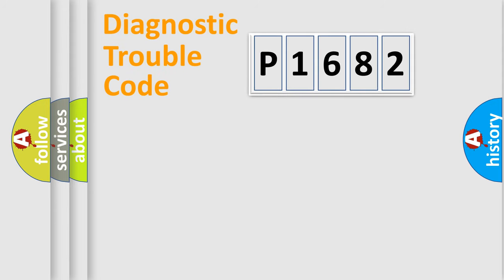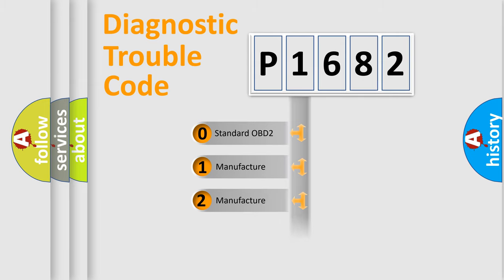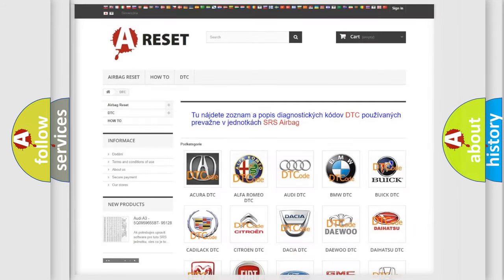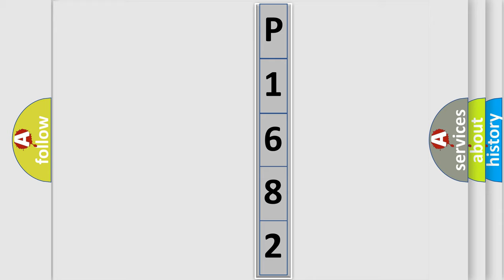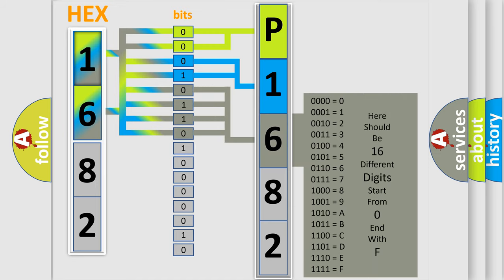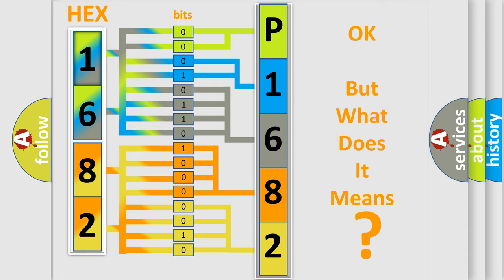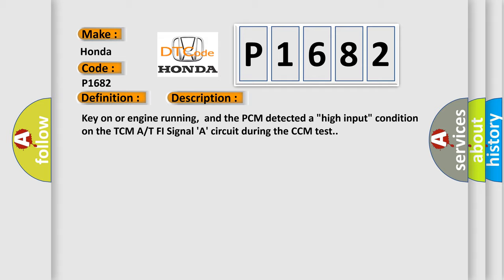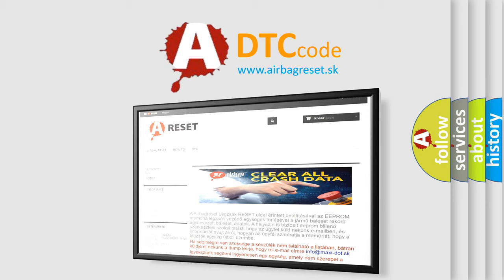DTC Honda P1682 Short Explanation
Contents:
0:21 Basic DTC analysis according to OBD2 protocol standard.
1:48 Insight into programming
2:58 A diagnostically understandable description of the Diagnostic Trouble Code
3:05 Basic error definition

Make:
Honda
Code:
P1682
Definition:
TCM A or T FI Signal A High Input
Description:
Key on or engine running,and the PCM detected a "high input" condition on the TCM A or T FI Signal A circuit during the CCM test.
Cause:
A or T FI data line is openA or T FI data line is shorted to groundTCM or PCM has failed